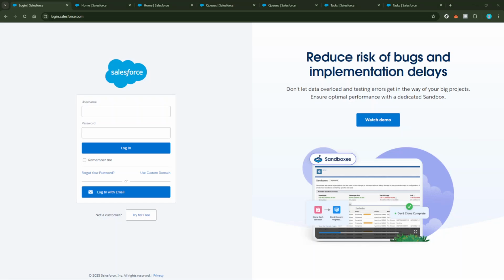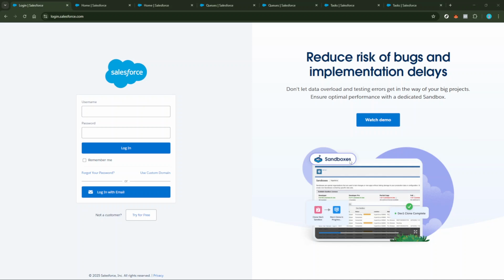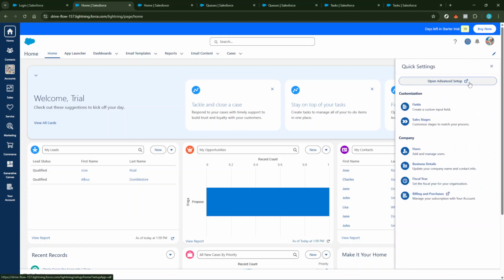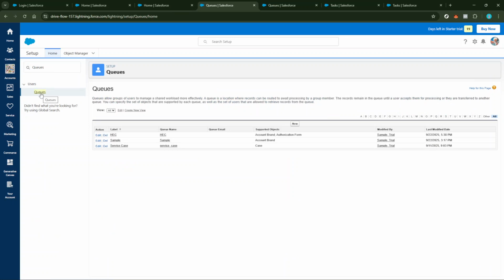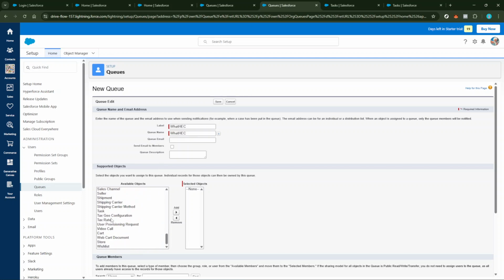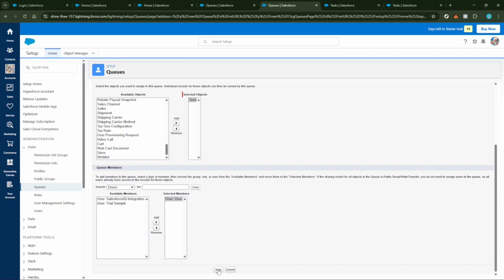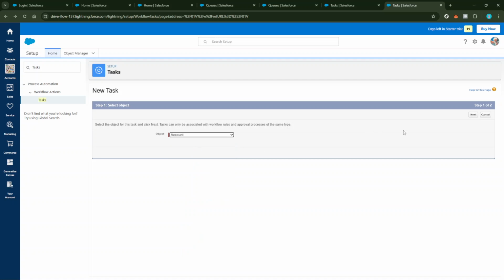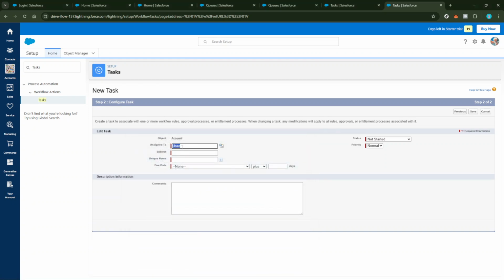How To Assign A Task To A Queue [2025 Guide]